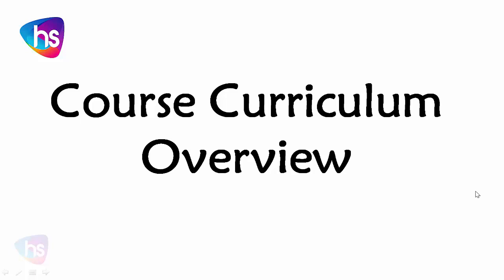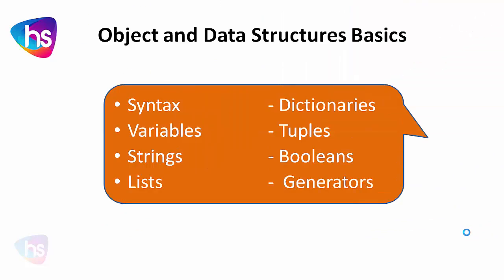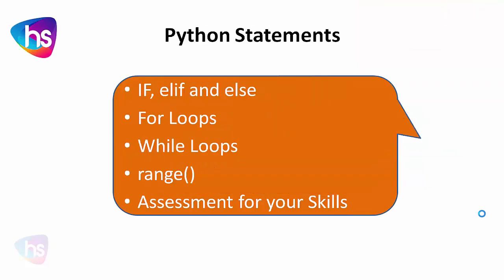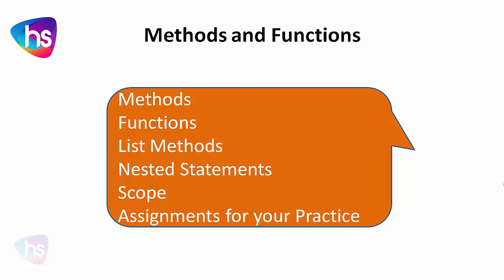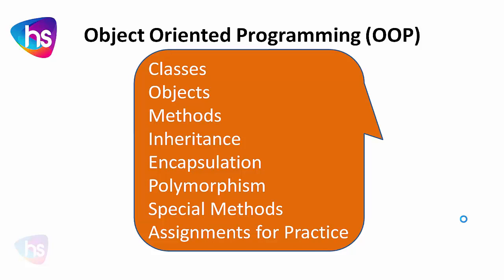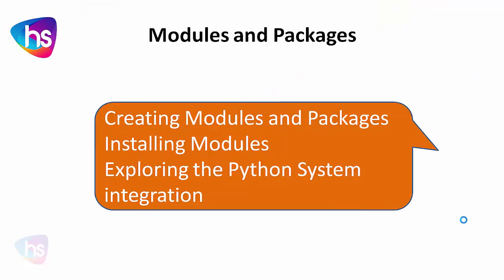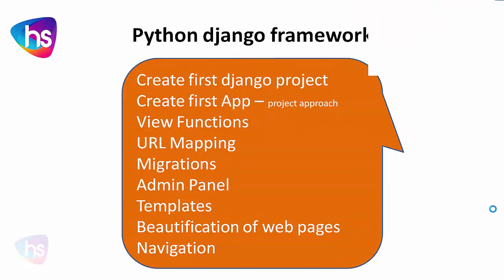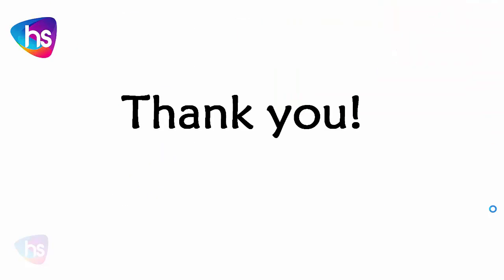Python crash course in hyderabad | complete python for beginners | django framework | harisystems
real-world project approach | internship | hands-on training

python 3 | complete python for beginners | django framework | harisystems

Harisystems, we share to educate, update knowledge and learn new things with this channel video session for more